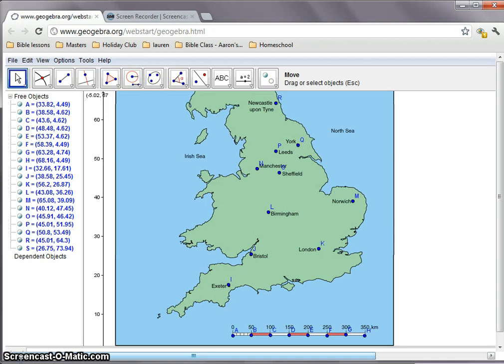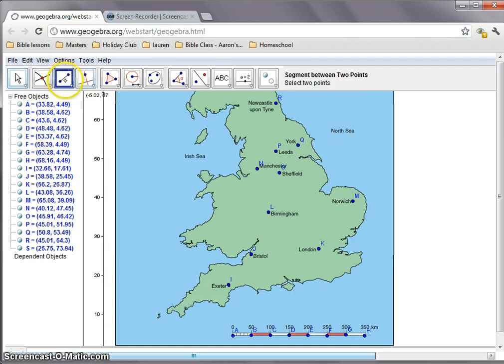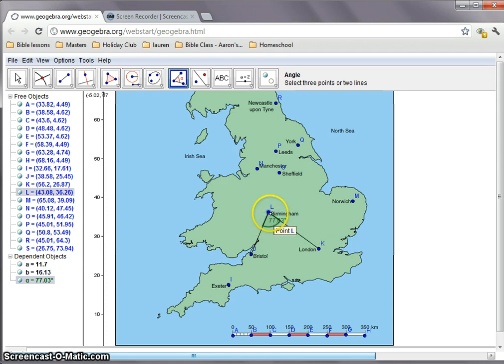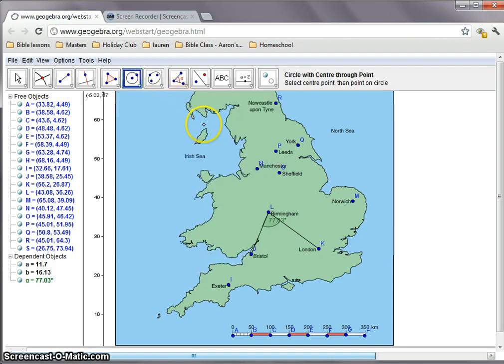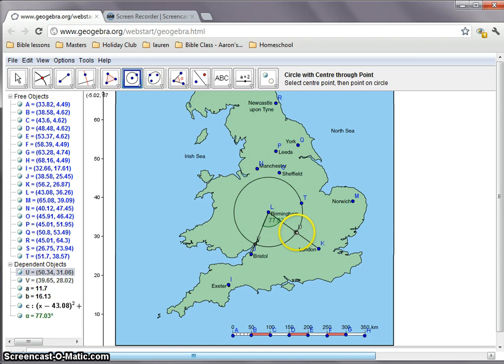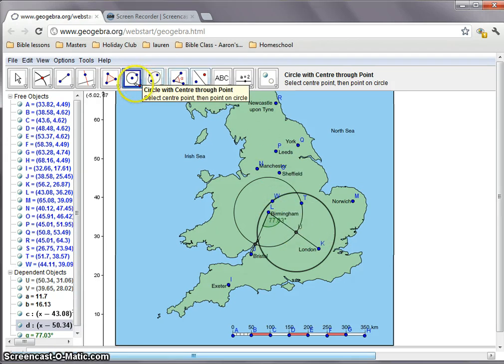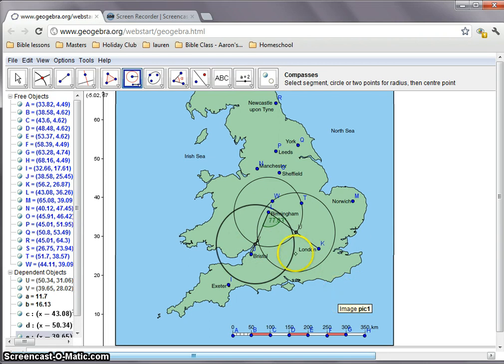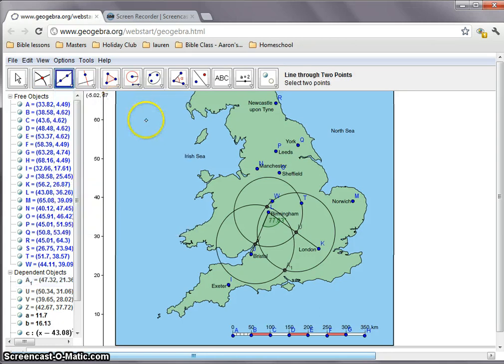ICT Loci Q2 - Model Answer.mp4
Video 3 of 6 for a lesson based on Loci to be taught through the use of ICT and specifically the free on-line software Geogebra. This video is the 2nd of 5 questions with a model solution shown.